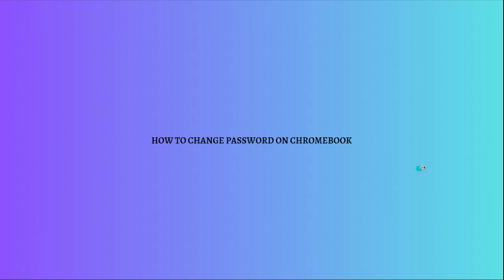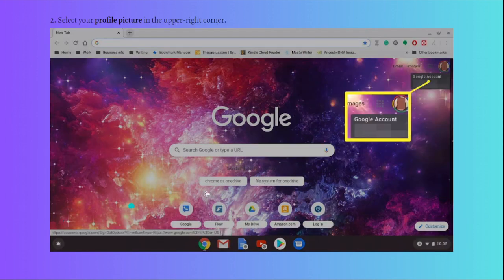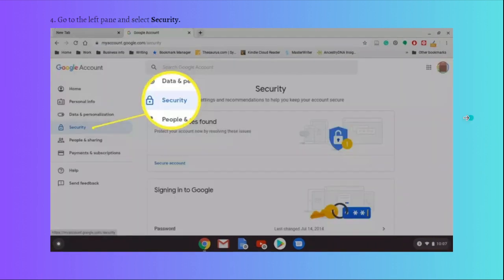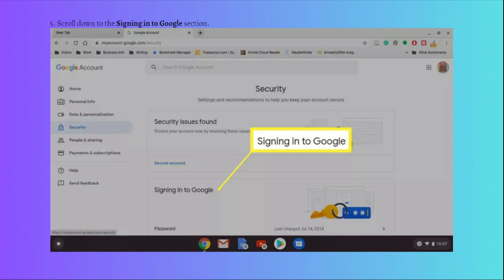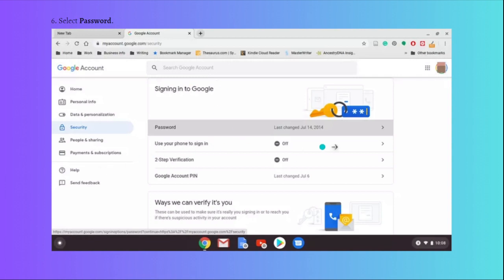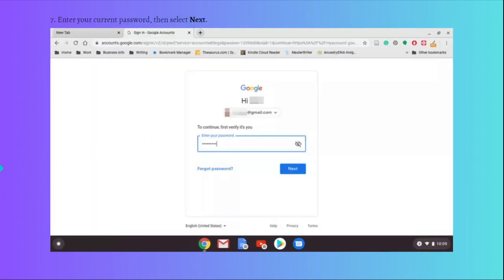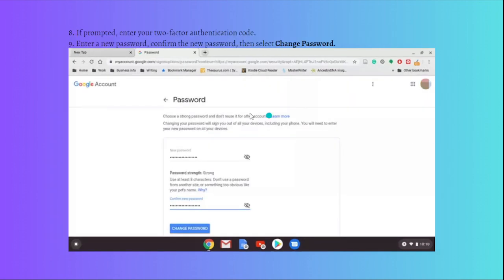How To Change Password on Chromebook (2023 Guide)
Learn How To Change Password on Chromebook (2023 Guide). This video will show you how to change password in chromebook.To change your password on a Chromebook, you'll need to do it through your Google Account settings. Here's how you can change your password:

Sign in to your Chromebook:

Power on your Chromebook and sign in with your current Google Account credentials.
Open Google Account Settings:

Click on the clock in the bottom-right corner of the screen to open the system menu.
Click on the gear icon (Settings) to open the Settings menu.
Access Google Account Settings:

In the Settings menu, scroll down and click on "Google Accounts."
Manage Your Account:

You'll be redirected to the Google Account settings page on your web browser. Here, you'll see your account information.
Security Settings:

On the left-hand side, click on "Security" to access security-related settings.
Change Password:

Under the "Signing in to Google" section, click on "Password."
Verify Your Identity:

Google may ask you to verify your identity by entering your current password.
Change Password:

Once verified, you can enter your new password. Make sure to choose a strong and secure password.
Confirm Changes:

After entering your new password, click on the "Change Password" button to confirm the changes.
Your password for your Google Account, which includes your Chromebook, will now be updated to the new one you entered. Make sure to remember the new password, as you'll use it for signing in to your Chromebook and other Google services.

If you have any trouble changing your password or if your Chromebook is managed by an organization or school, you might need to contact your administrator for assistance.